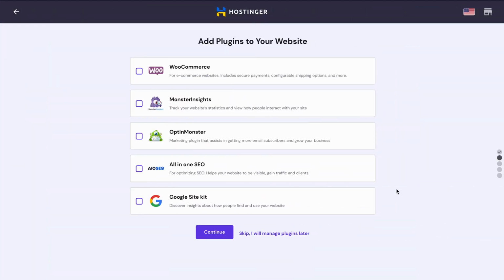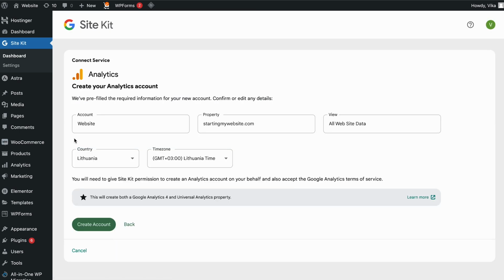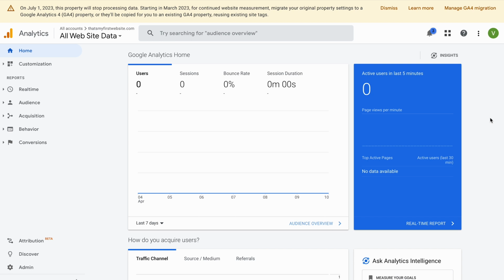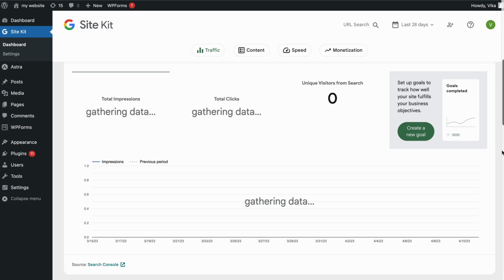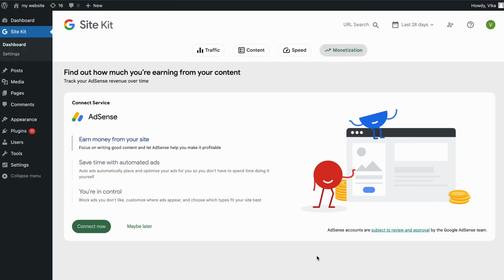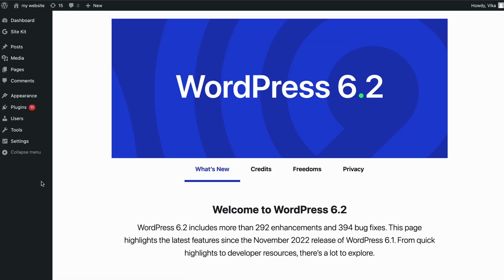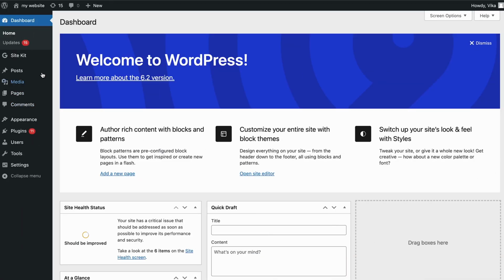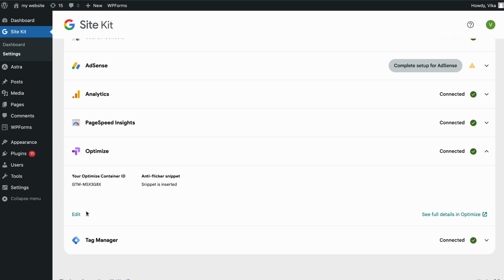Google Site Kit tutorial 2025: How to manage Google tools easily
Learn how to set up the Google Site Kit plugin for your WordPress website! Start your online journey with Hostinger web hosting

Google Site Kit is an all-in-one solution for WordPress users wanting to take advantage of various Google tools to boost website performance. In this video, we’ll learn how to activate and set up the plugin and go through the steps to connect different Google products to Site Kit.

📌 Handy Links

⭐Follow Us⭐

00:00 - Intro
00:48 - Install Google Site Kit on WordPress
01:47 - Set Up Google Site Kit
03:51 - Connect Your Website to Google Tools
04:14 - Analytics
05:22 - Search Console
06:16 - PageSpeed Insights
06:56 - AdSense
08:17 - Tag Manager
09:47 - Optimize
11:48 - Outro

Google tools can help boost your website’s performance and online presence. These applications are included within the Google Site Kit plugin as a one-stop solution for any WordPress website.

Here are the steps on how to use it:

1️⃣ Install Google Site Kit on WordPress
2️⃣ Set up Google Site Kit
3️⃣ Connect your website to Google tools

👉 Analytics
Google Analytics is beneficial for all types of websites. It can display the traffic volume, visitors’ demographics, and users’ devices.

👉 Search Console
Google Search Console helps you analyze your site’s metrics, including the number of clicks, impressions, and search traffic.

👉 PageSpeed Insights
Google PageSpeed Insights provides website performance reports for mobile and desktop using real user experience data.

👉 AdSense
Google AdSense is the perfect tool to monetize your website once it gains more traffic.

👉 Tag Manager
Google Tag Manager helps you manage and deploy tags without editing your website’s code.

👉 Optimize
Google Optimize is a tool to help you perform A/B testing on your site.